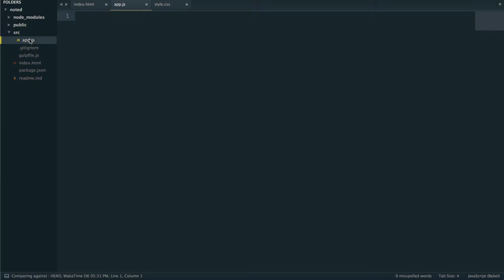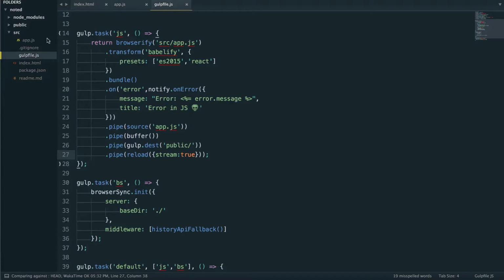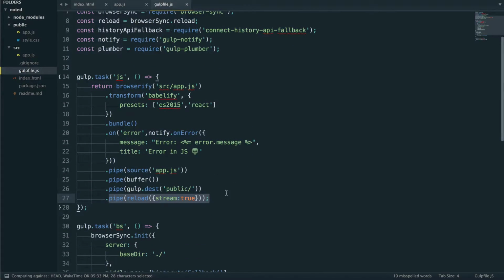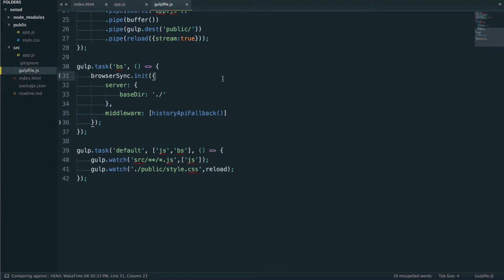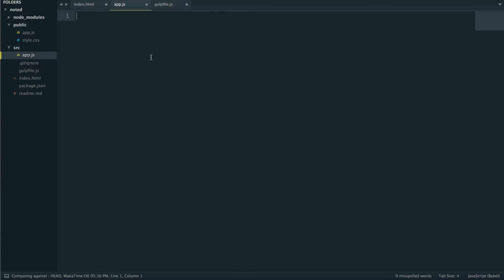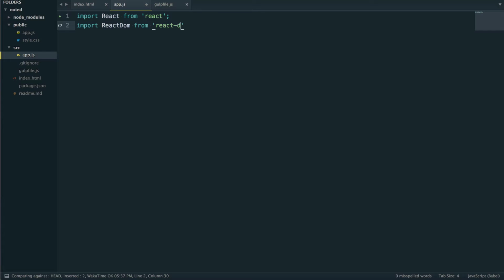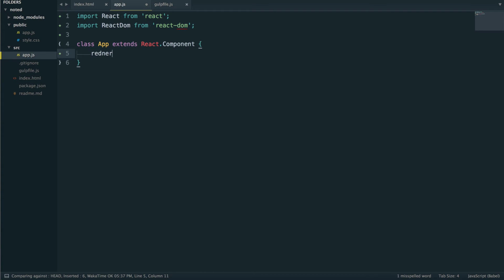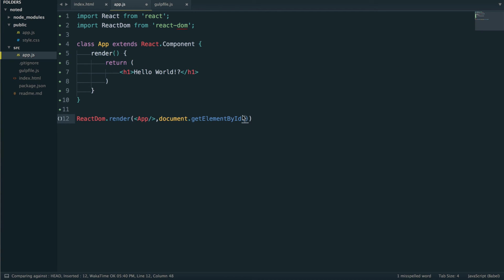Let's Code Along React: Noted - Getting Set Up [2/7]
Welcome to my new series! Let's Code Along is a new video series I am working on that will be project based. This is a multi part series where we will be creating a little note taking application!

This video covers what we need to get started. We talk about our gulp setup and get some stuff on that page. If you need a refreshing on Gulp check out this video and for a look at Classes this video will help

In all the videos we will be using ES6 as much as possible so I would suggest checking out my book to get up to speed.